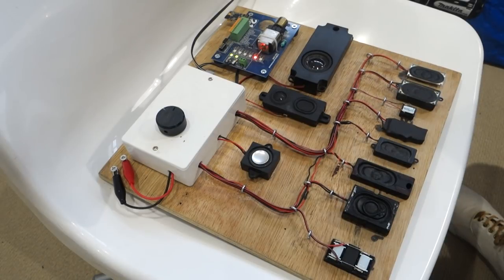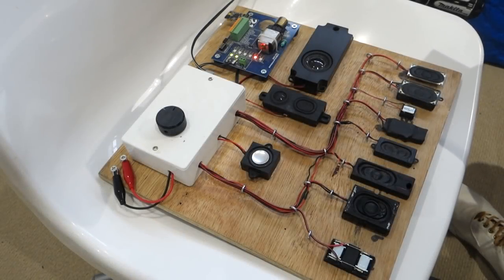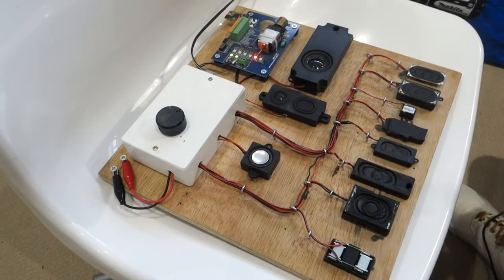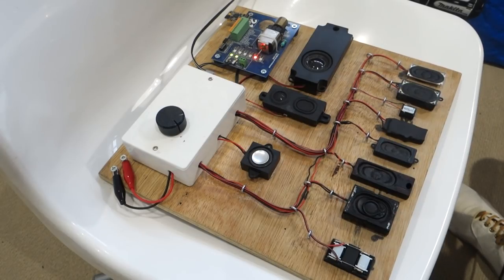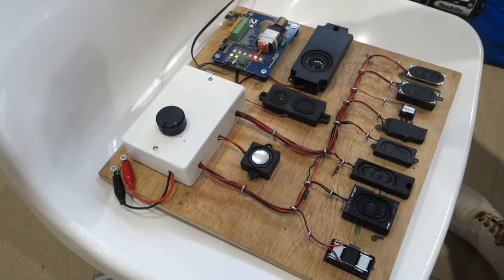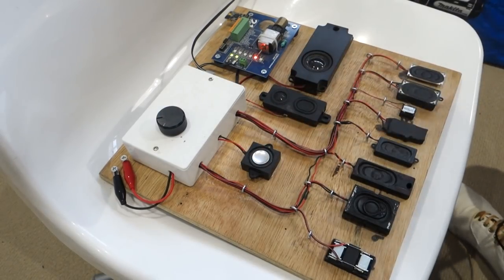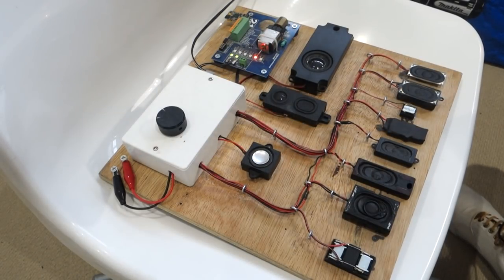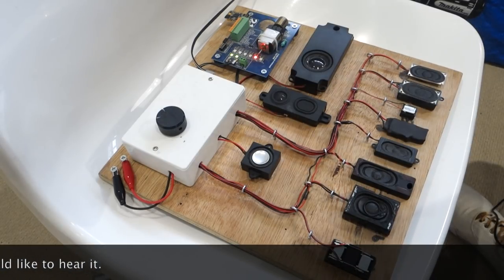DCC Sound Speakers, Ultimate Test And Comparison!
Let me know your favourite speaker in the comments.